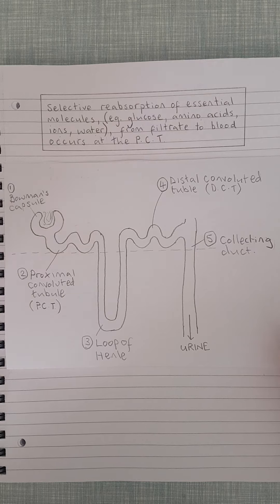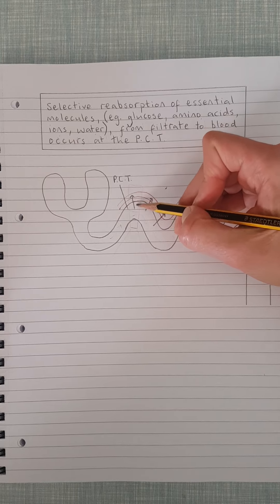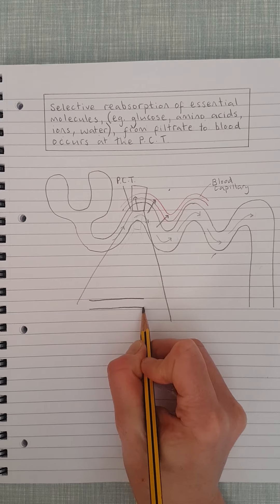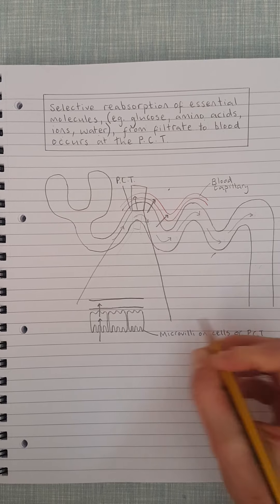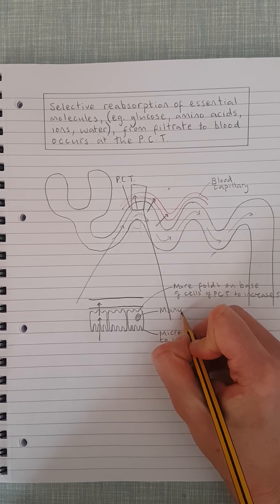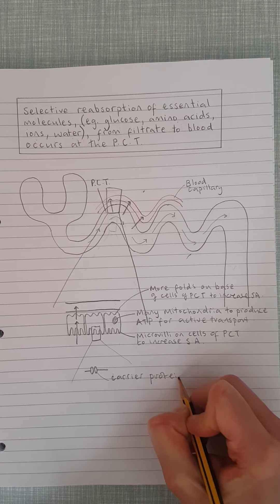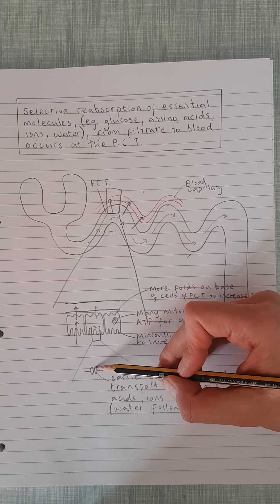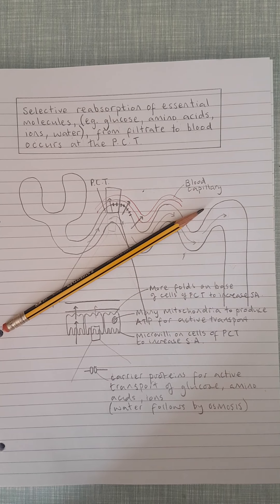Selective reabsorption at the Proximal Convoluted Tubule